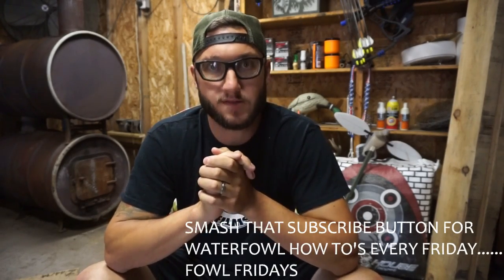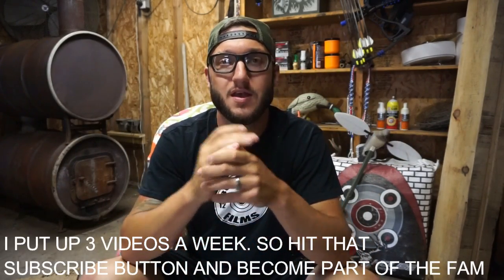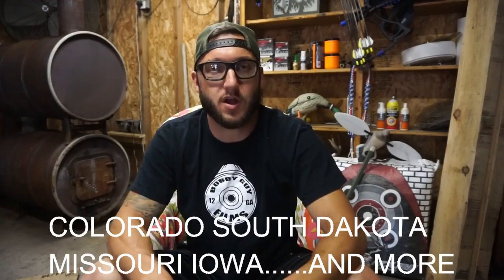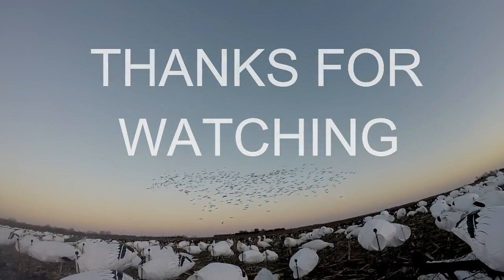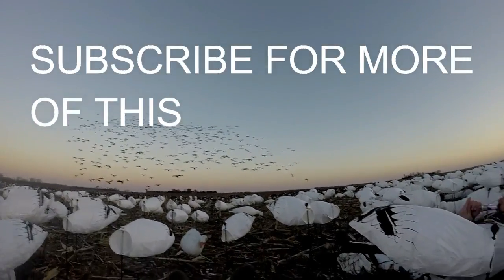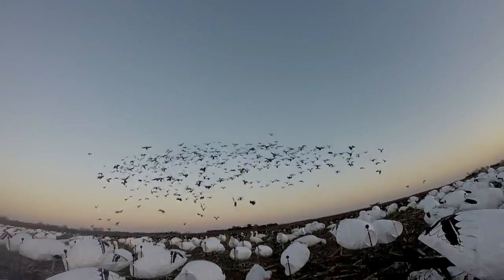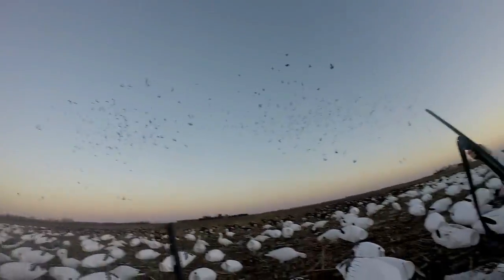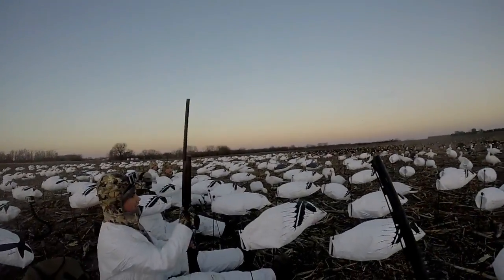Goose Hunting Tips | How To use COLD/Warm Fronts to your Advantage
Winter cold and warm storm fronts can offer great goose hunting opportunities! Watching the weather can get you ahead of the geese and prepared to shoot some hungry birds! Geese fly hard in front of fronts and on this video I show you how to become good at this tactic to insure you have epic goose hunting. Check out this video all about learning how to scout and find the birds.

Equipment
lav mic
Nikon D3300
Shotgun mic
Sony A5